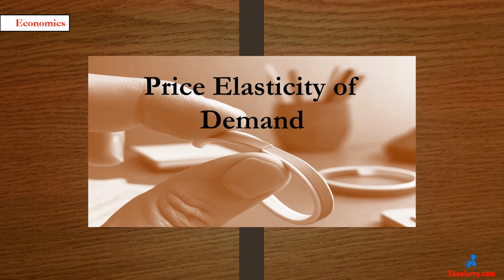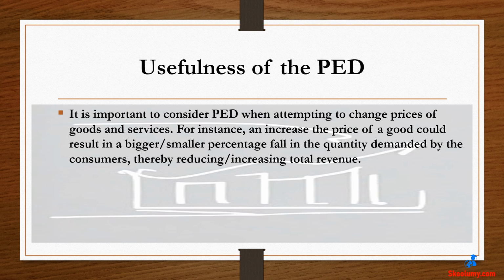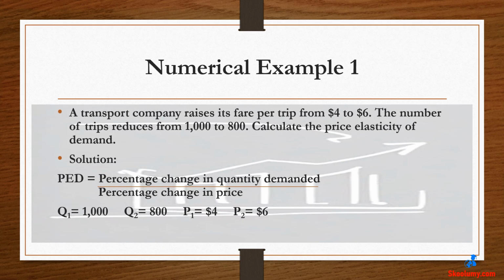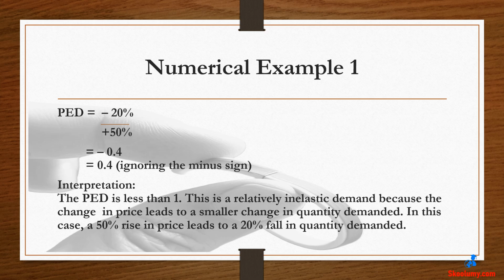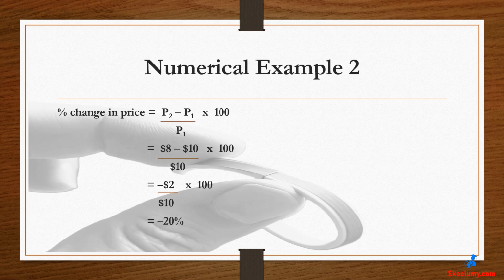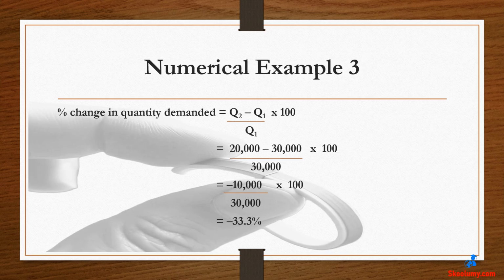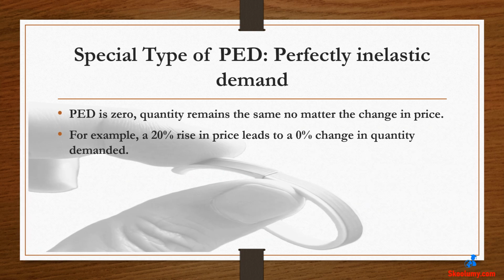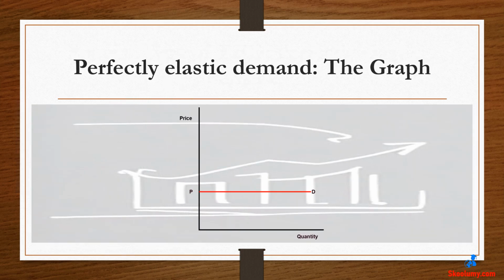Price elasticity of demand | O Level & A Level Economics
In this informative YouTube video, we delve into the concept of price elasticity of demand. Price elasticity of demand measures consumers' responsiveness to price changes, shedding light on their buying behavior. We explore the different types of price elasticity, including elastic, inelastic, and unitary elastic, and discuss real-world examples to illustrate their significance. Whether you're a student, business owner, or simply curious about economics, this video will provide valuable insights into this fundamental economic concept and its implications for businesses and markets.